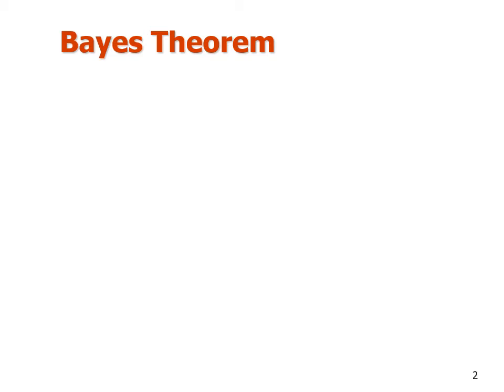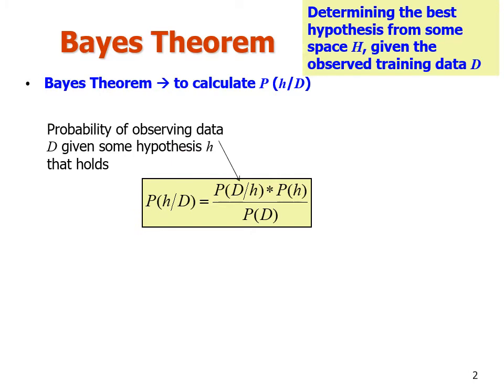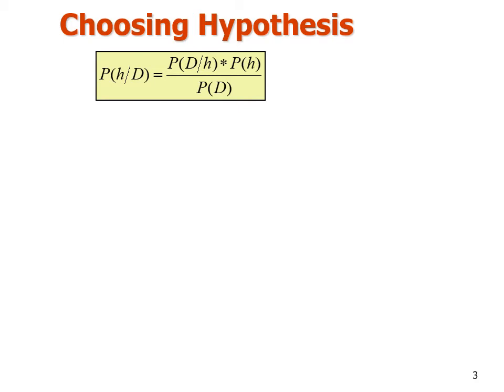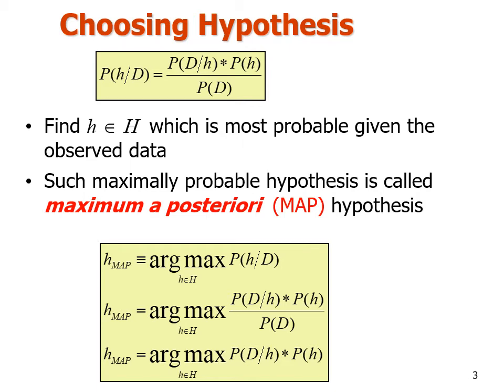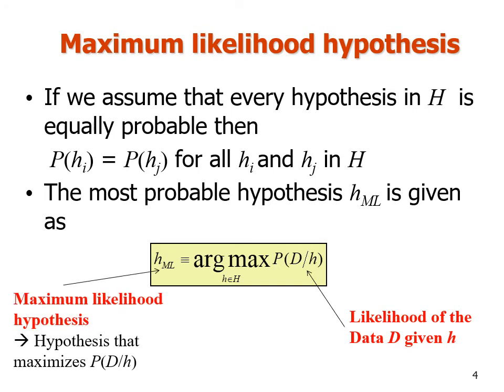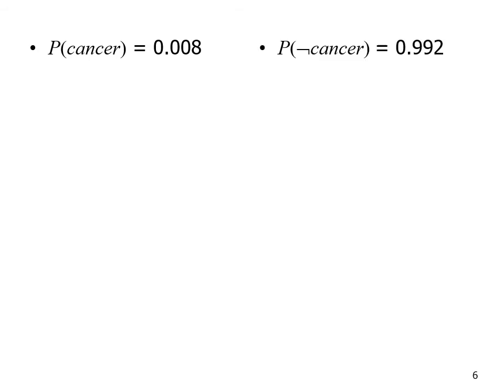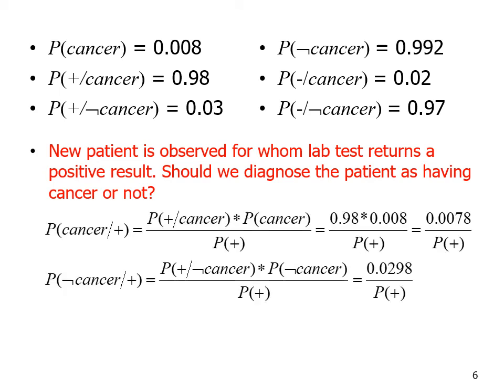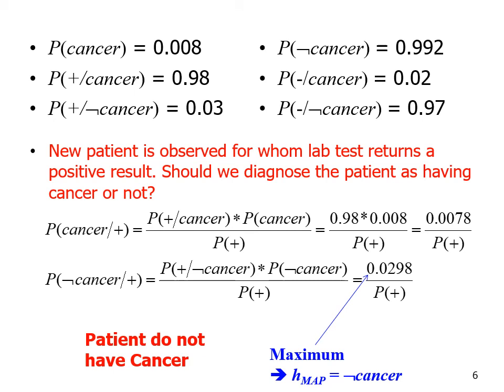Probability and Bayes Learning - # 2 - Bayes Theorem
Bayes Theorem